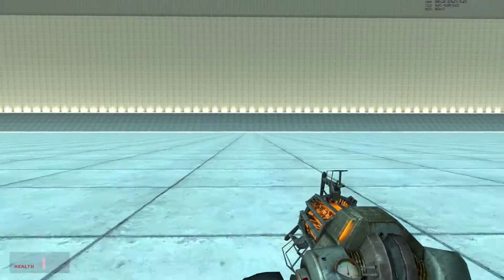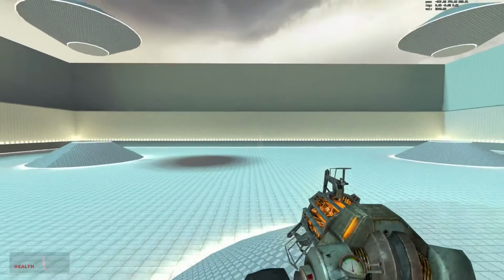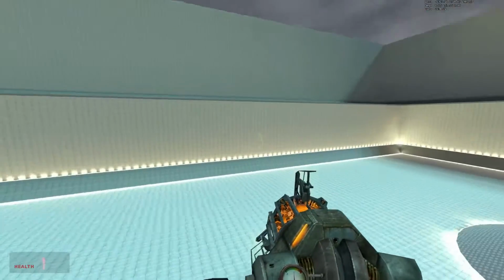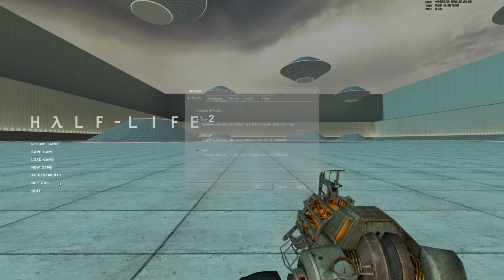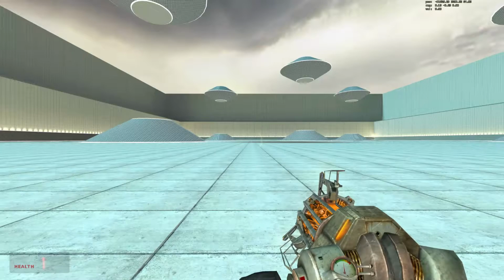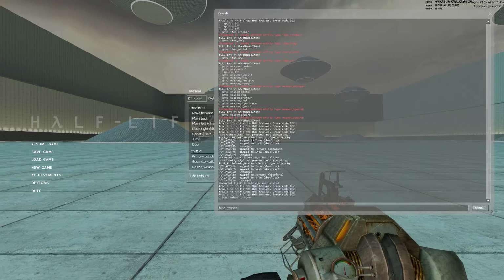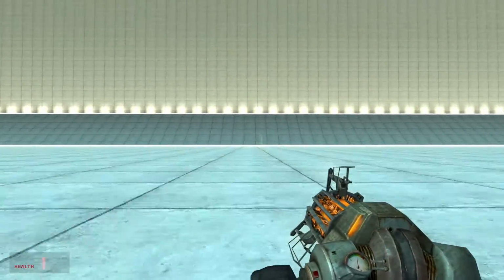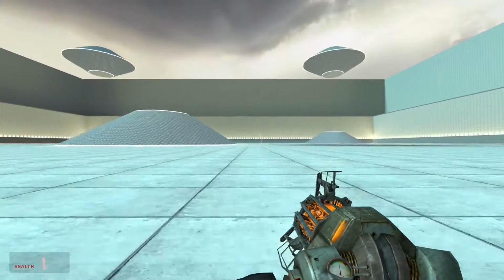Half Life 2 speedrun Tutorial Redux - ABH Part 1: Basics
It's baaaaaaaaaack

Map file + Portal textures (so it isn't a giant purple and black mess)

Console commands are "bind mwheelup +jump" and "bind mwheeldown +jump", enter them without the quotes.